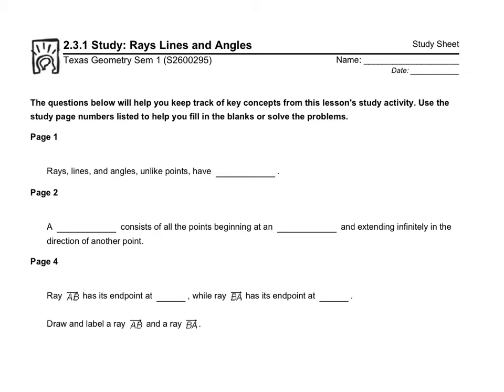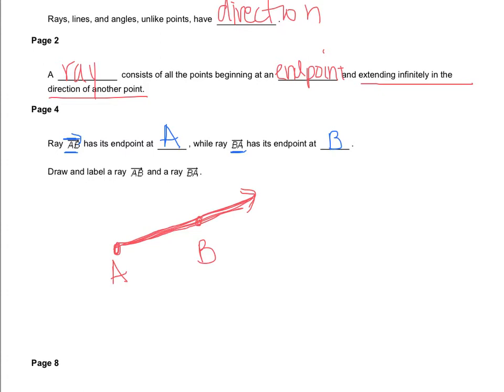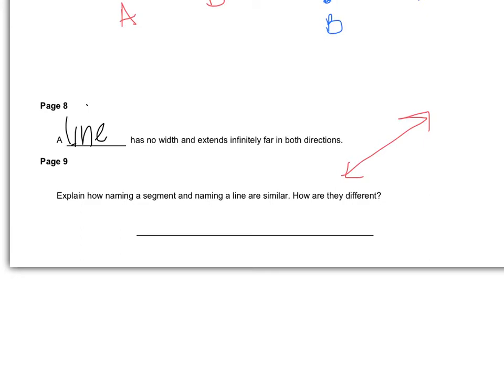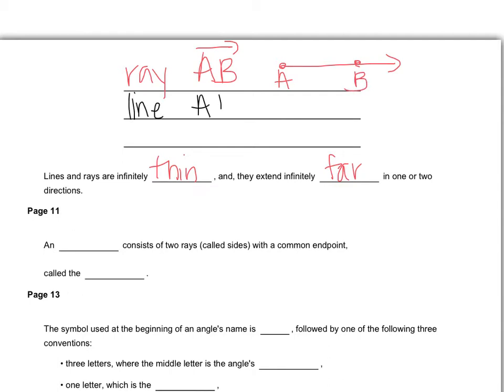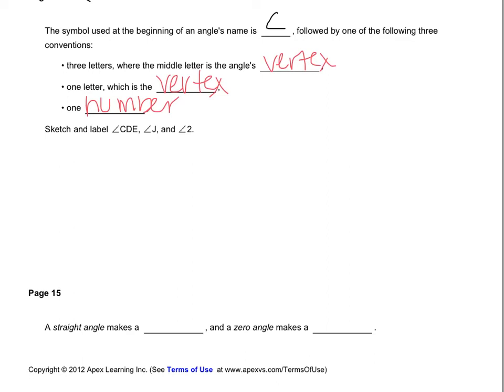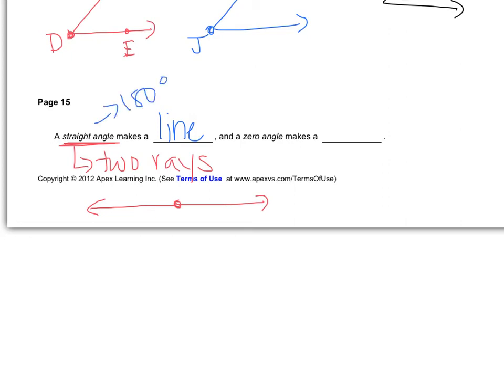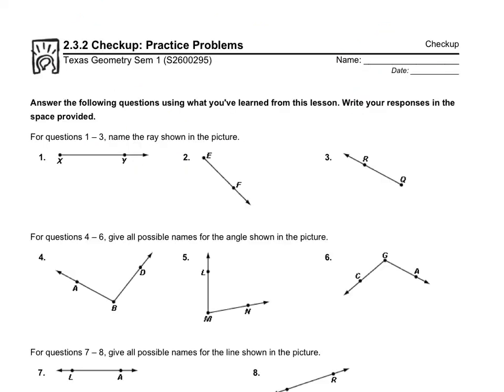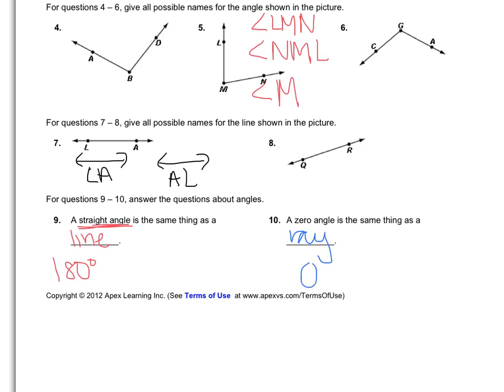2.3.1 - Rays and Lines